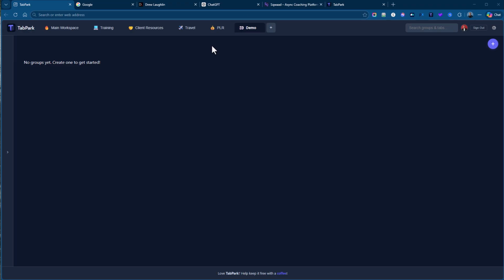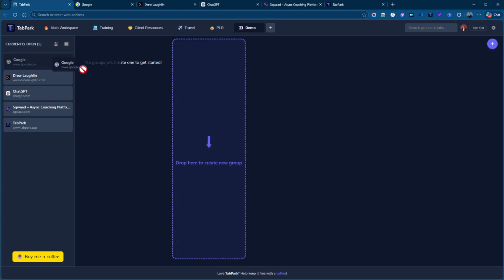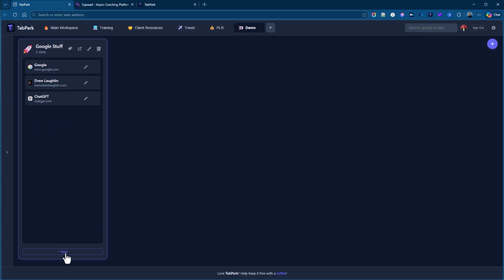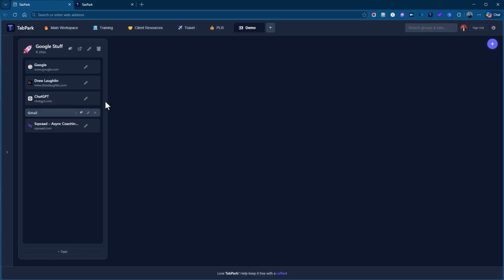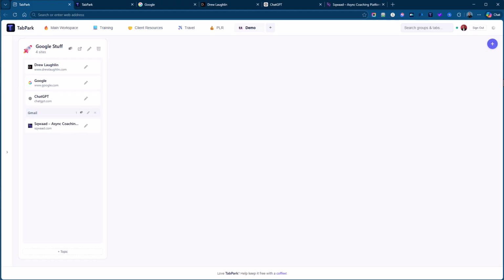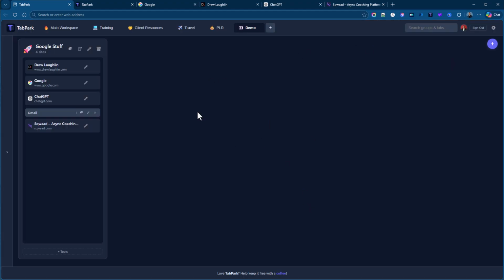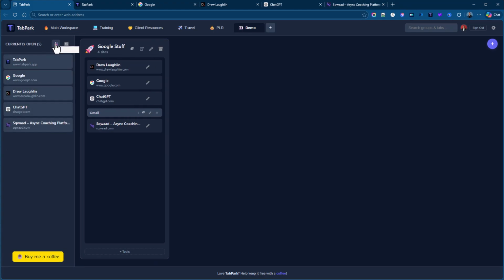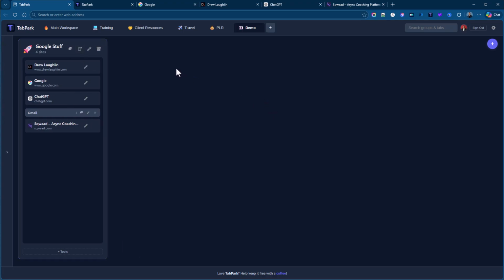TabPark - The Browser Extension That Saves Hours of Productivity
You've got too many tabs open right now. You know it. Your browser knows it. Your laptop fan definitely knows it.

TabPark is a free Chrome extension - Edge extension as well - designed to enhance your web browser experience. TabPark turns your new tab page into a visual dashboard where you can save, organize, and restore your browser tabs with drag-and-drop groups and workspaces.

In this demo, I'll show you exactly how TabPark works — from install to fully organized browser in under 60 seconds.